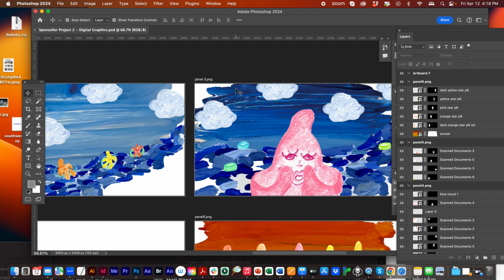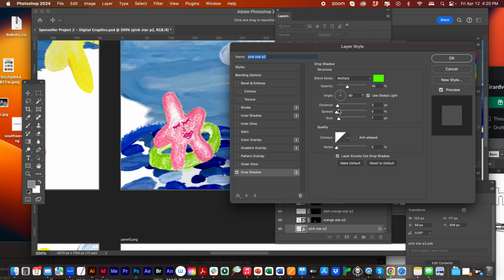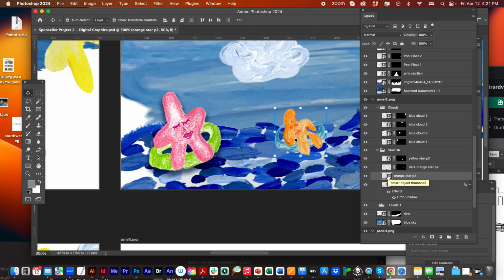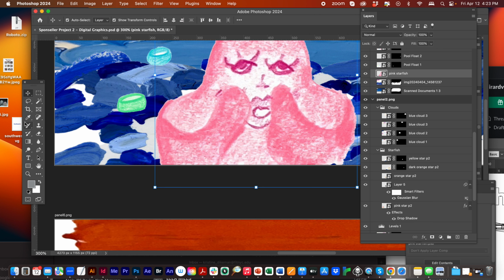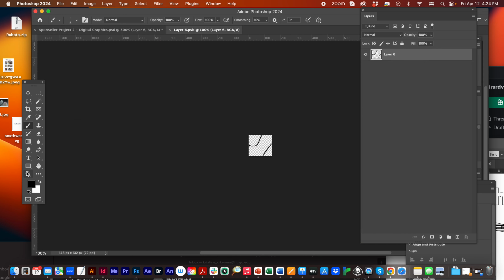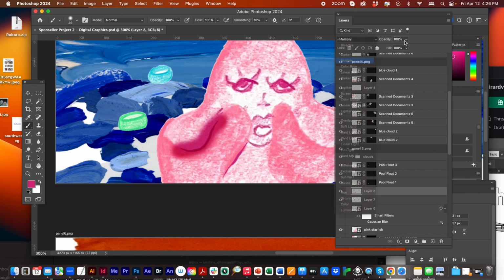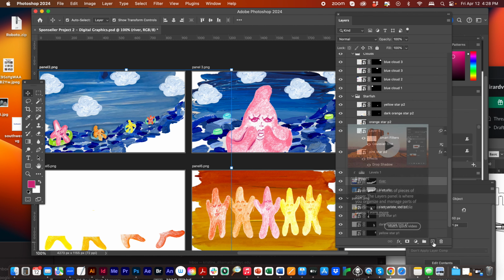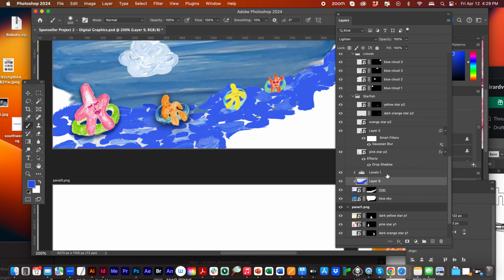adding shadows two ways, adding color, clipping layers